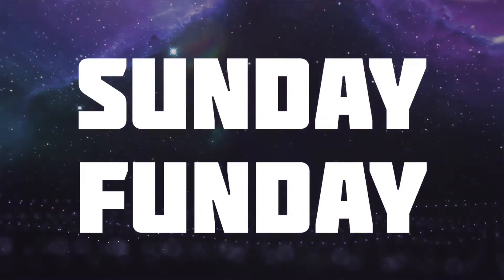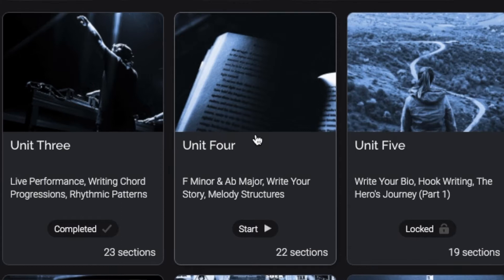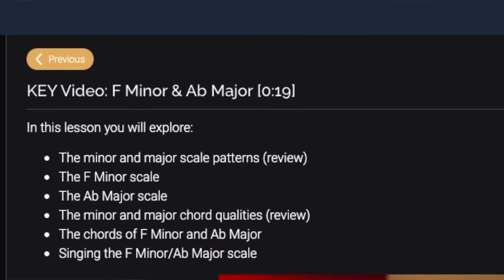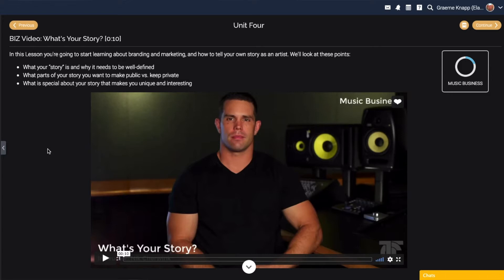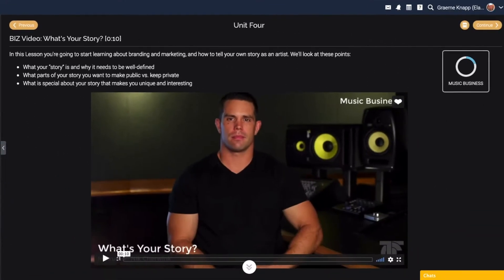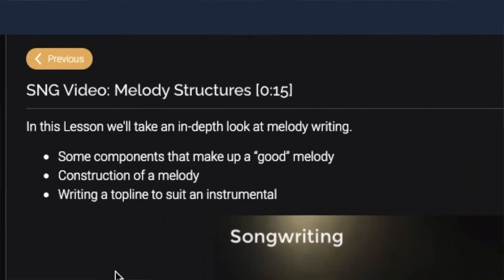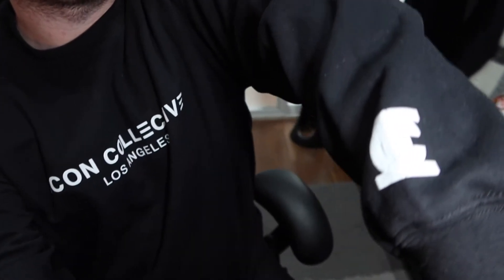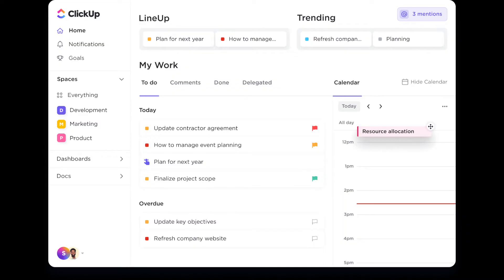Icon Collective: SONGWRITING VOCAL MELODIES & WHAT IS YOUR ARTIST STORY | Vlog 96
The beginning of Unit 4 of Level 5. This week is all about writing vocal melodies for songwriting class. As well as finding your story and what makes you unique as an artist!